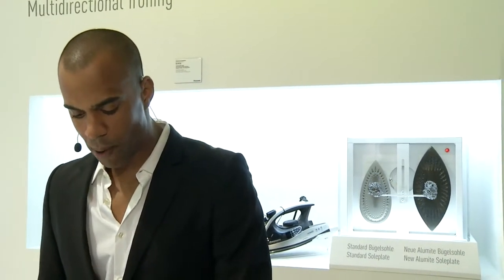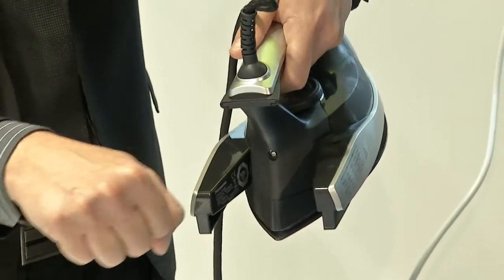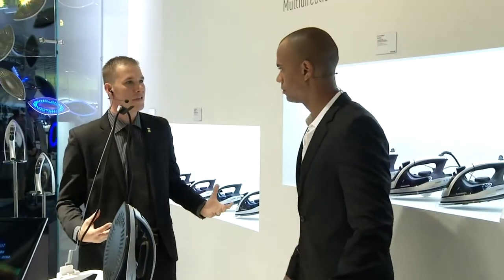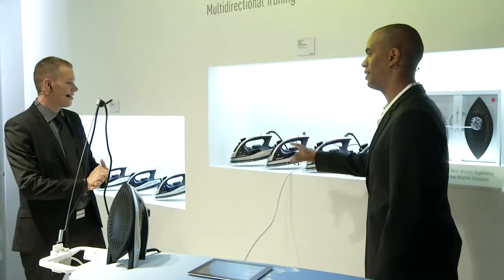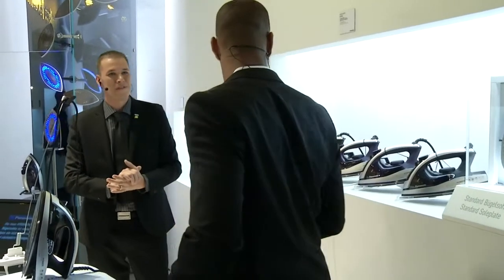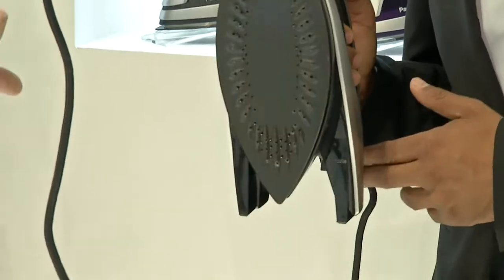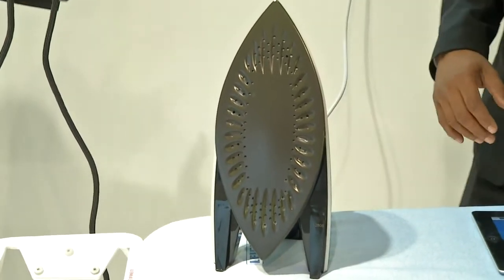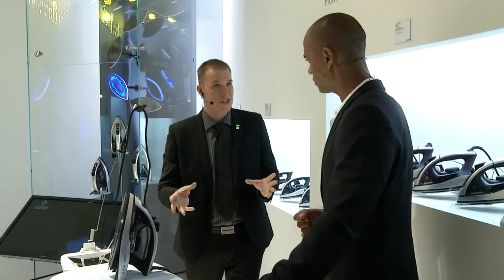Panasonic LIVE @ IFA: Steam revolution - Iron design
Experience your very own highlights from Panasonic LIVE @ IFA 2012. Join the live talk from wherever you are, ask our experts directly at the booth and get personal demos of our products and ideas.